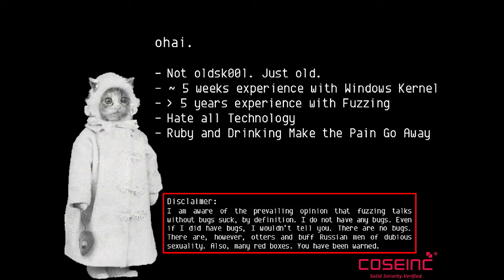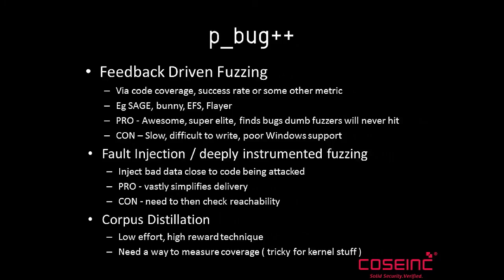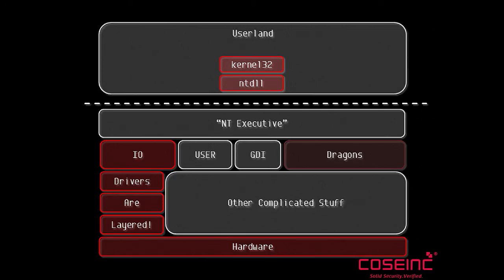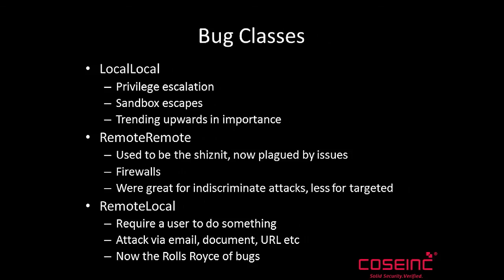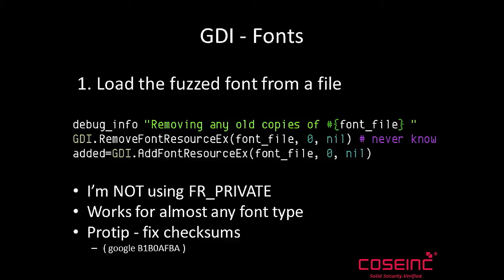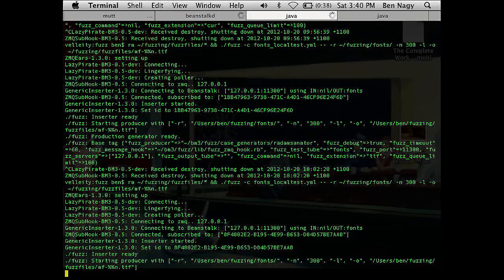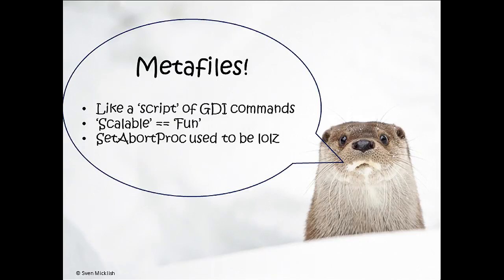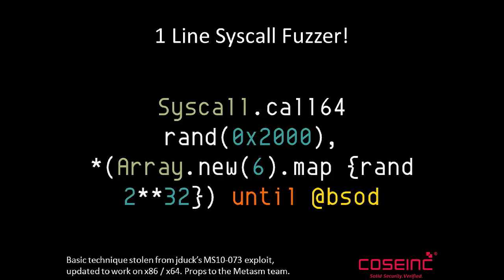Windows Kernel Fuzzing For Beginners - Ben Nagy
For more great presentations, join us for Breakpoint 2013 (October 24 & 25) and Ruxcon 2013 (October 26 & 27) in Melbourne, Australia.